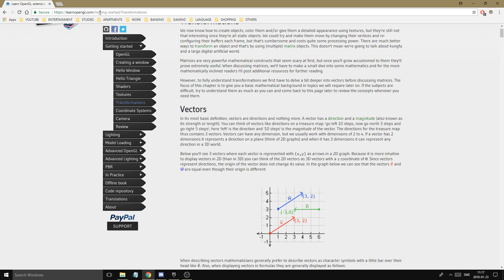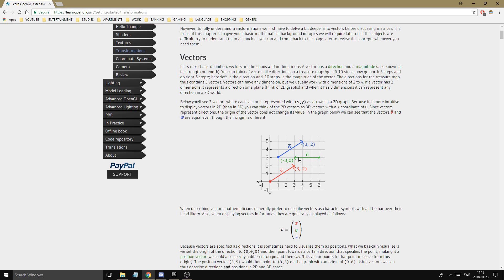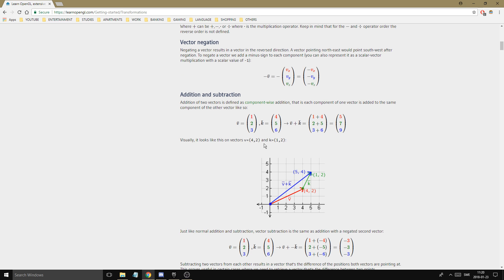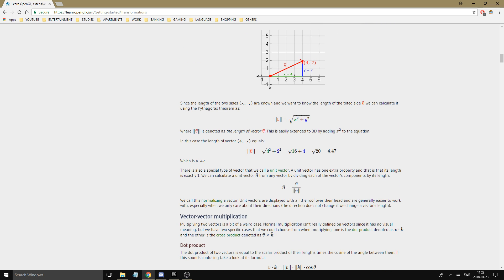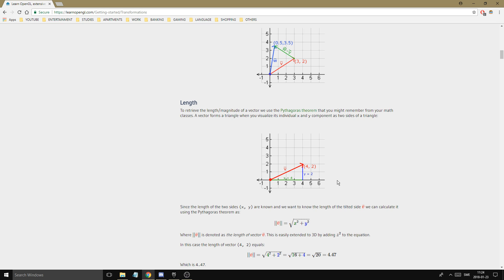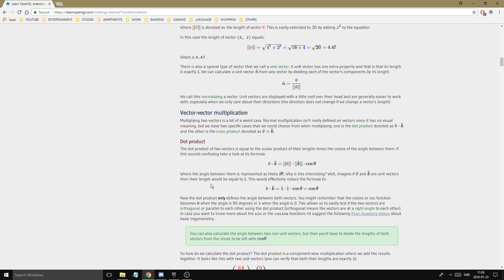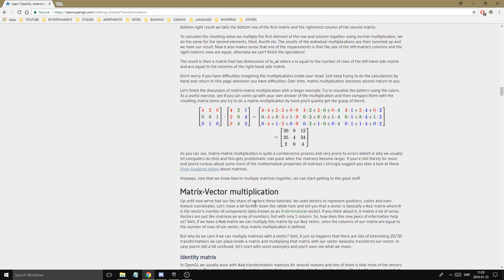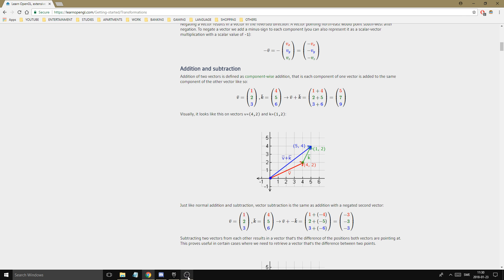OpenGL/C++ 3D Tutorial 02 - Vectors